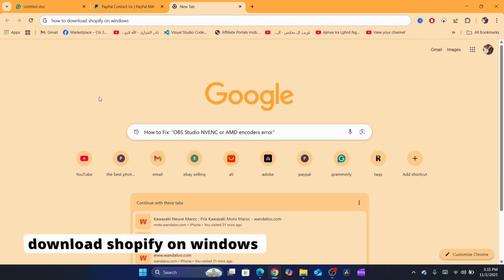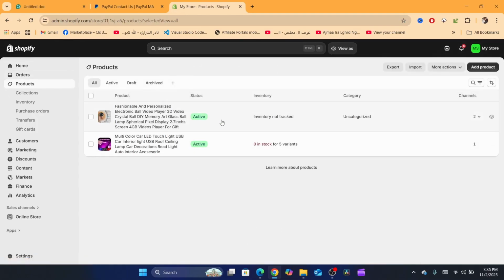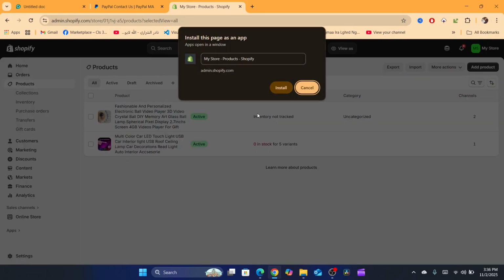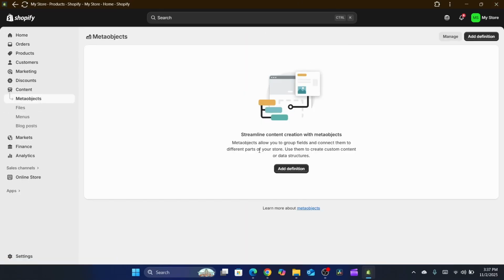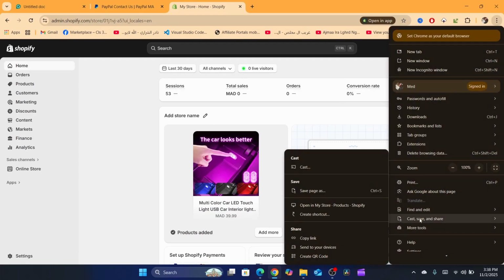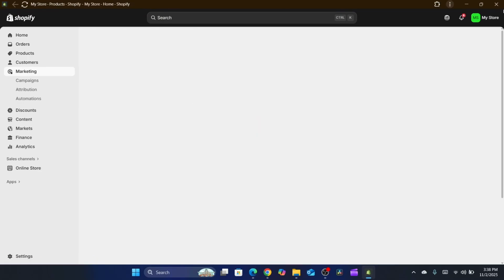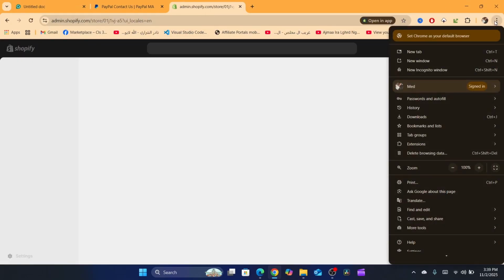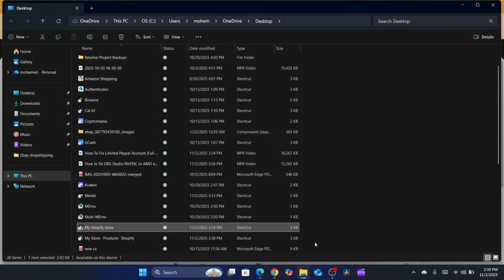How to Download Shopify on Windows Laptop (Easy Method 2026)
How to Download Shopify on Windows Laptop (Easy Method 2025)

In this video, I’ll show you how to download and use Shopify on your Windows laptop step by step. If you want to manage your Shopify store or start a new one, this updated 2025 method will help you access Shopify quickly and easily.

You’ll learn how to:

Download and install Shopify on your Windows laptop

Use the Shopify web app (PWA) for desktop access

Create a Shopify shortcut for one-click login

Manage your store dashboard directly from your laptop

This is the easiest way to use Shopify on Windows in 2025 — perfect for beginners, eCommerce owners, and dropshippers.